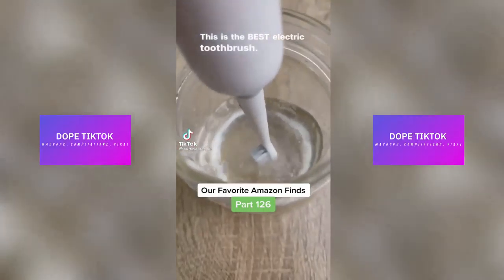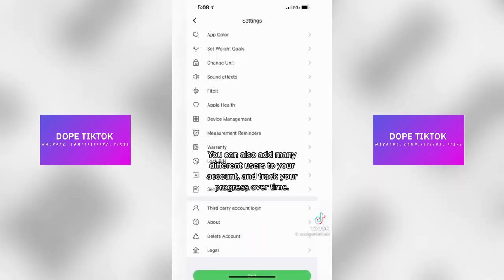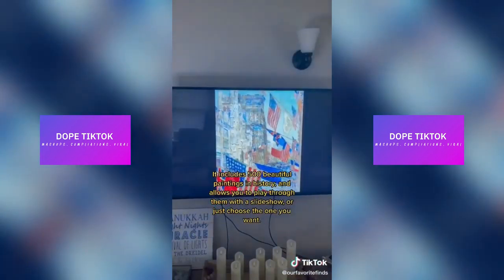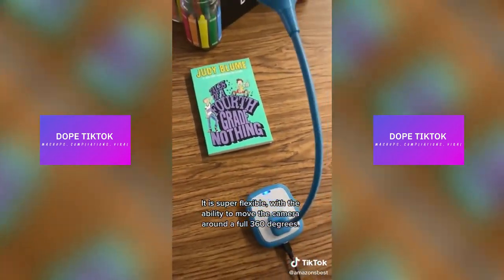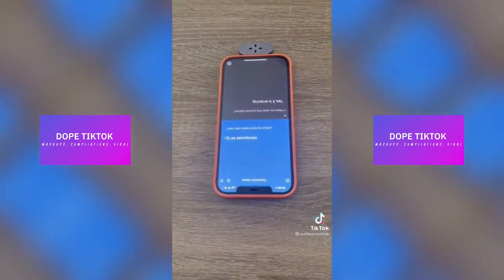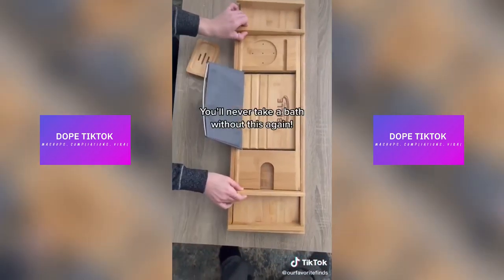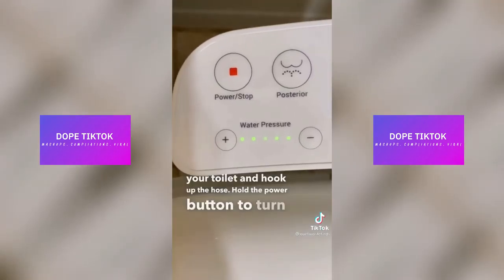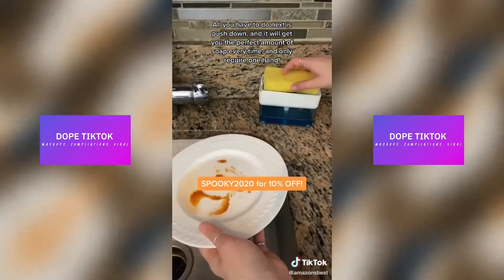30 UNIQUE AMAZON MUST HAVES FEATURED ON TIK TOK **WITH LINKS**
Here are the top Amazon Must Haves from Tik Tok!!

Let me know which one you guys loved the most!

Below Are All The Links }

  00:00 (Intro)
#1) Best Electric Toothbrush
00:22 Windsheild Snow Cover
#2) Windshield Snow Cover

#3) 00:42 Flex Flap Pro

#4) 01:00 Kitchen Cube

#5) Smart Scale

#6) Ice Cream Maker

#7) Food Processor

#8) One Less Mask Case

#9) Billion Dollar Art Gallery

#10) Mini Tabletop Vacuum Cleaner

#11) Wire and Cord Hider

#13) Hue Hd Document Camera

#14) Cup/Mug Warmer

#15) Chapstick Holder

#16) Scan-marker Pro

#17) Portable Language Translator

#18) EZ Off Jar Opener

#19) Mission Belt

#20) Ultra Slim Monitor

#21) Bamboo Bathtub Caddy

#22) Servd Card Game

#23) Airfly Wireless Headphones

#24) MyPort Wireless Charger

#25) Intelligent Bidet Toilet Seat

#26) Mydesktop 29W Wireless Charging Stand

#27) Liquid I.V. Hydration Multiplier

#28) Upward Baby Suction Cup

#29 Aeakey Soap Dispenser

10:00 (outro)